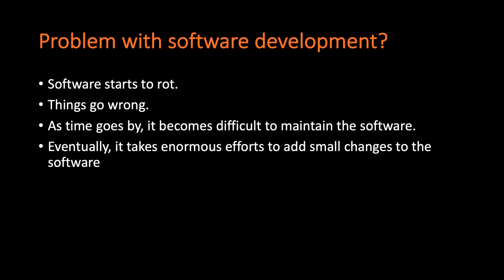Introduction to SOLID Principles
This video gives you a small Introduction SOLID Principles, and why you should learn it in the first place as a software engineer.